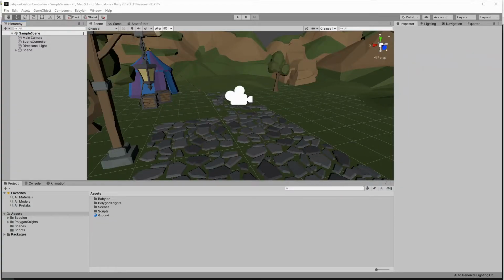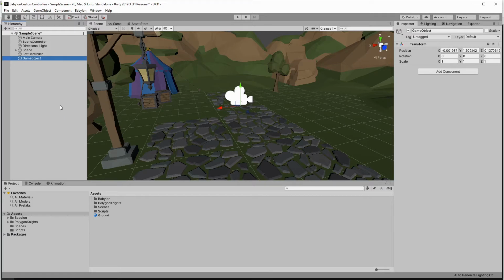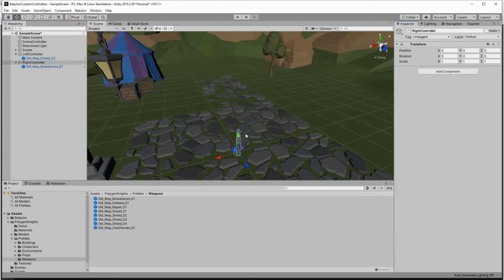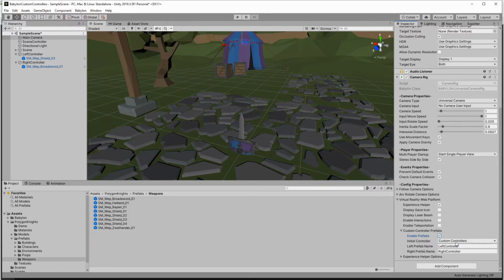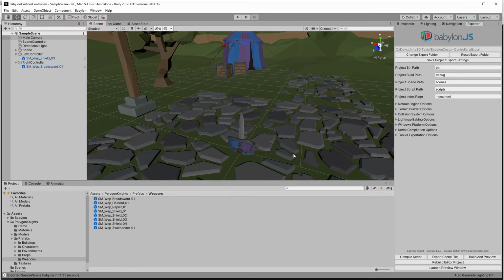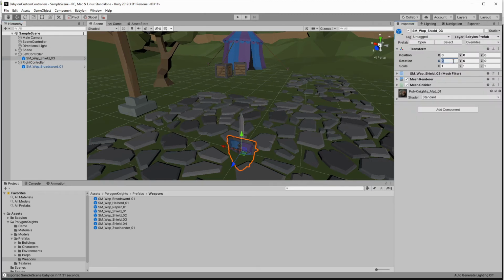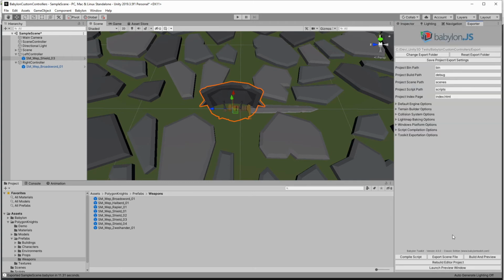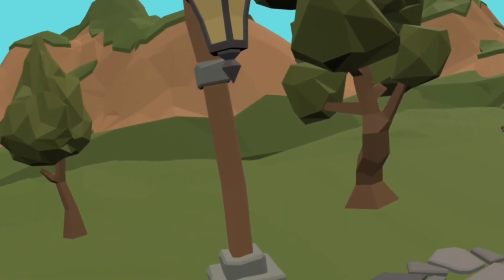Customizing WebVR Controller Tutorial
In this tutorial I show you how you can customize your WebVR controller models in Unity and run the scene on the web using Babylon.js.

In this tutorial I also show how you can mark a model as a prefab for Babylon, and I give you some tips on how to work with models from a library.

For this tutorial I used the Polygon - Knights pack from Synthy Studios

You can catch me working on projects like this over on my Twitch on Mondays and Thursdays at 21:00 CET